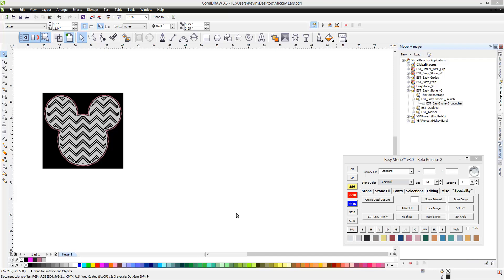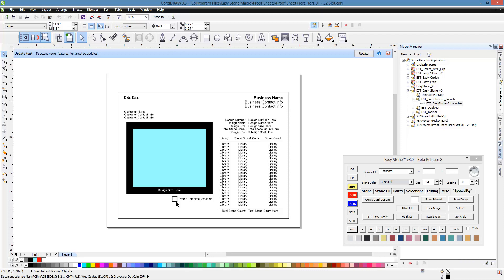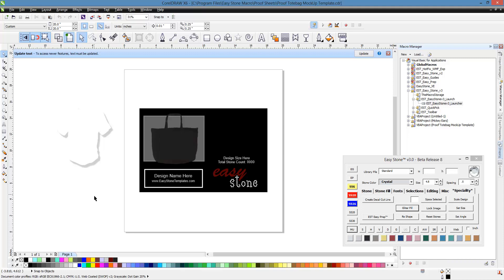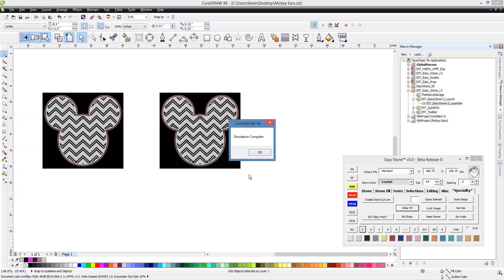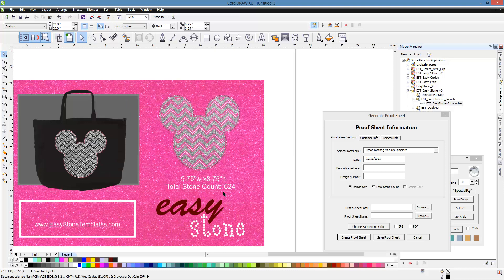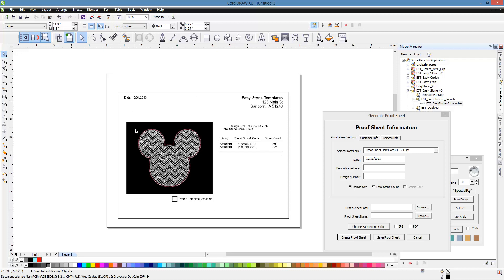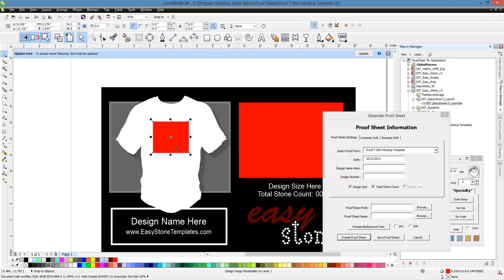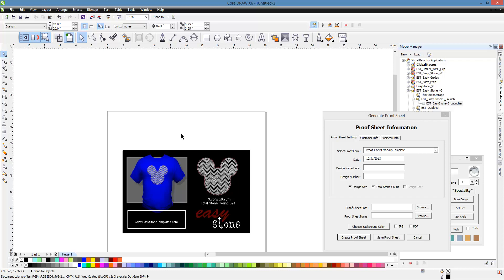Easy Stone™ CorelDRAW Rhinestone Macro Creating MockUps